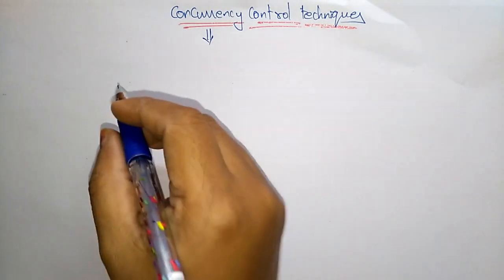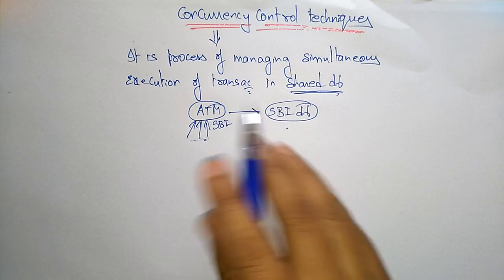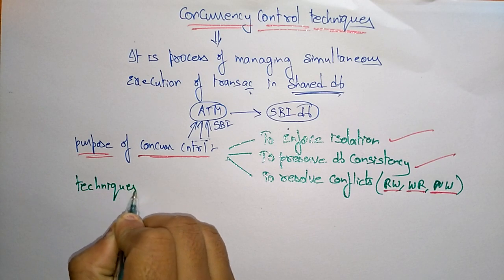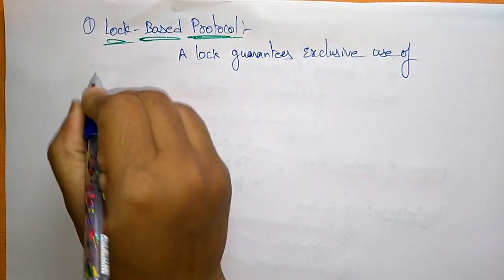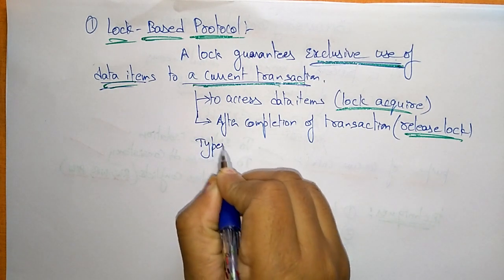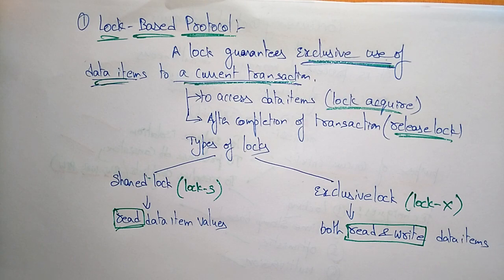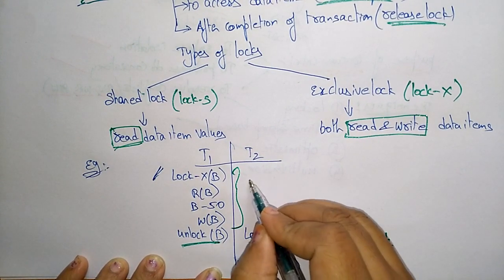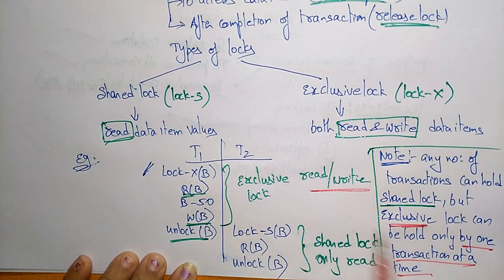Concurrency Control Techniques| Explanation by BhanuPriya | Lec-71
In this Lecture we will be discussing in detail about the concept of  Concurrency control techniques for better understanding.